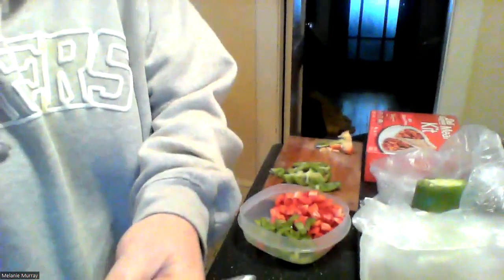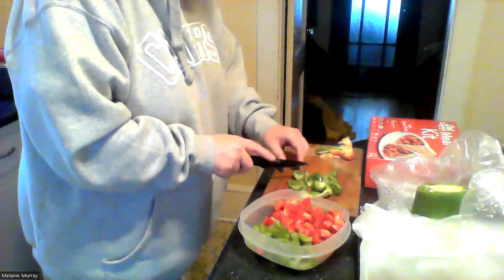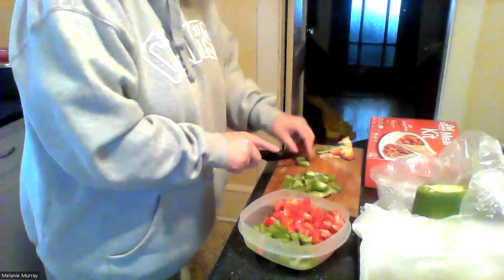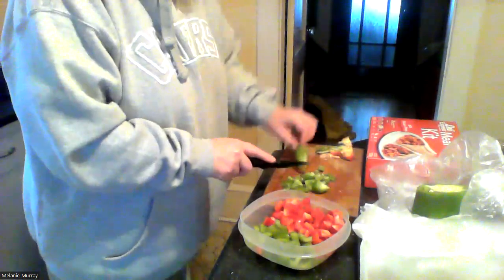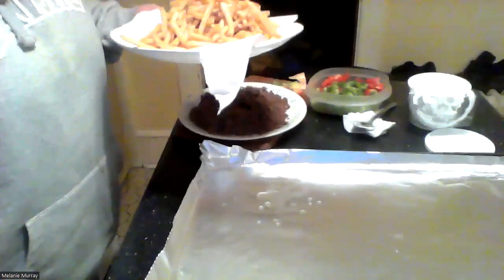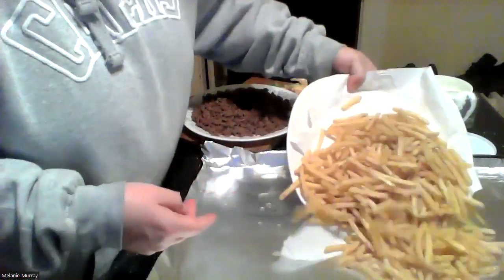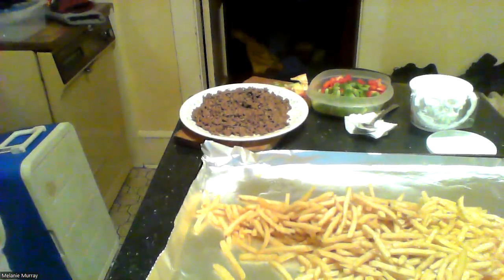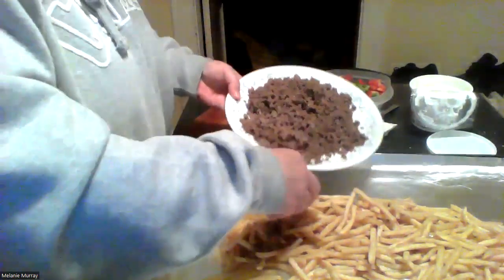Taco Bell fries supreme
Hi Guys
 what you need...
1 small bag of shoestring fries
1 lb of hamburger
green onion to top to liking
tomatoes cut up to liking
sour cream
nacho sauce...whatever one you like

do fries in deep fryer, oven or air fryer til cooked
fry up hamburger and put on top of fries
put in oven for about 10 min take out and add green onion tomato and sour cream